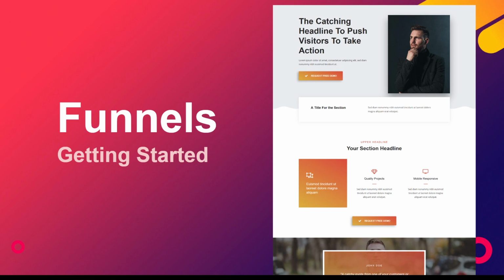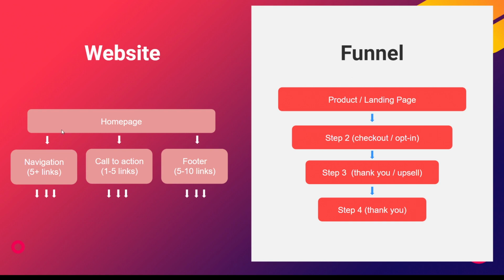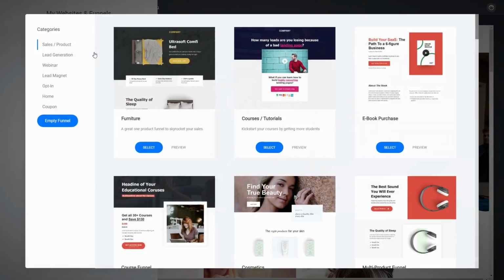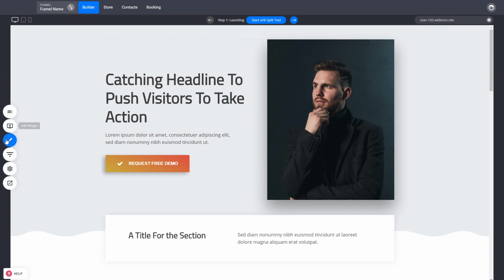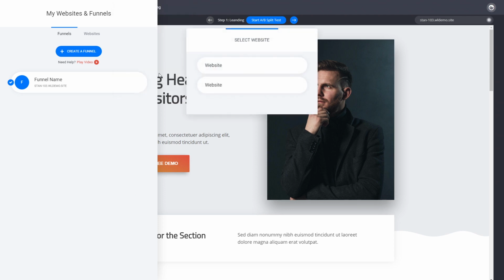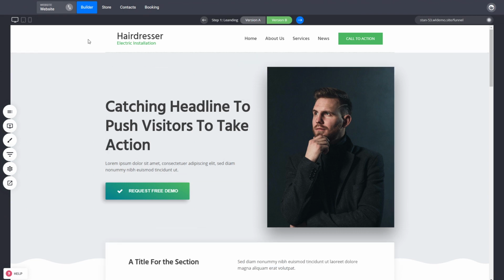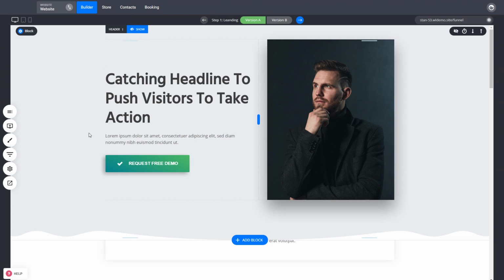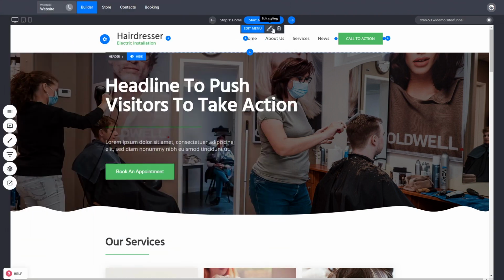Bonus Lesson What Are Funnels